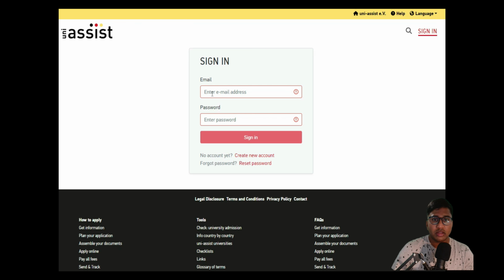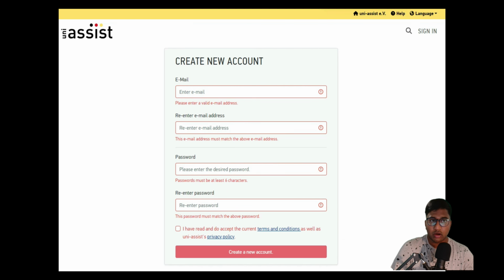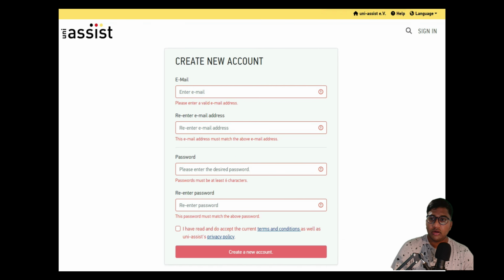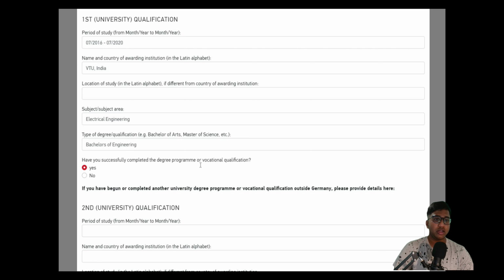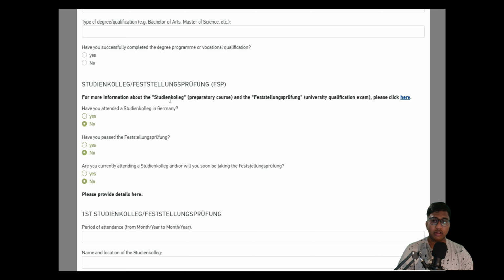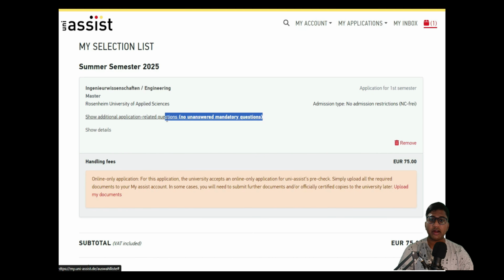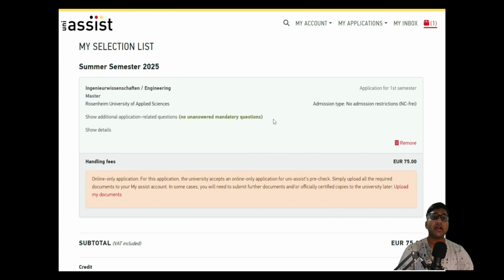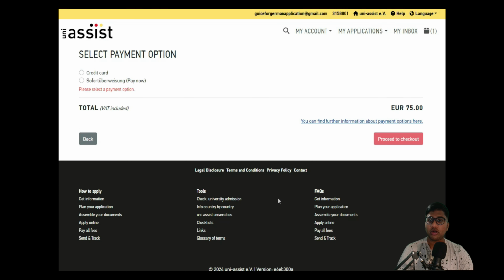How to Apply | VPD for EE & IT | Rosenheim Technical Uni | Part 2 | Filling & Submitting the VPD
In the second part of this two-part series, I show you how to fill out and submit the VPD (Vorprüfungsdokumentation) application for the Electrical Engineering & Information Technology program at Rosenheim Technical University.

This step-by-step guide will help you navigate the application portal, complete all necessary fields, and successfully submit your VPD application for review.